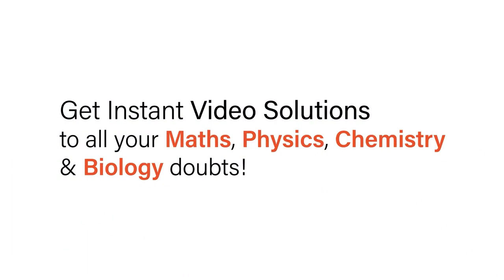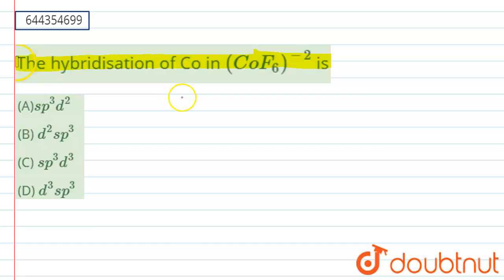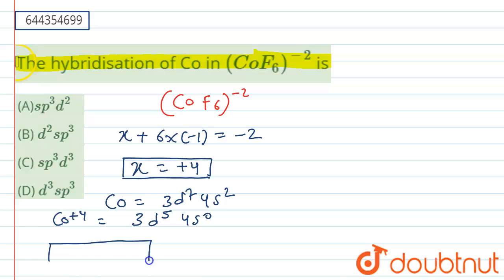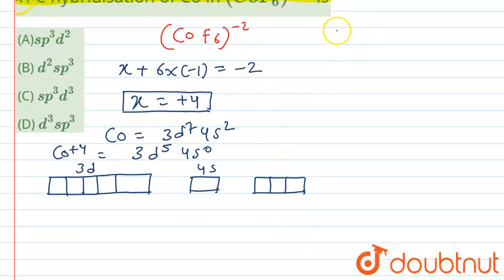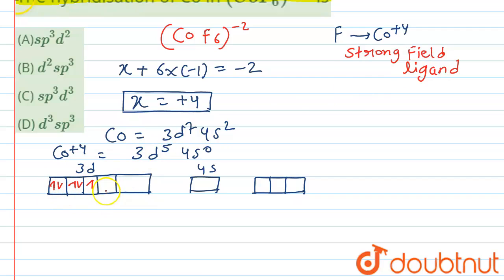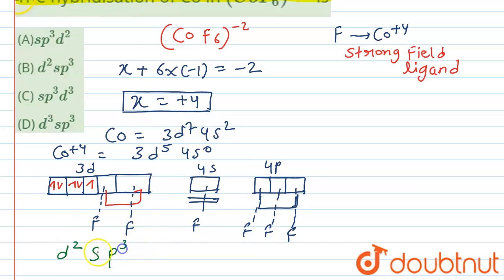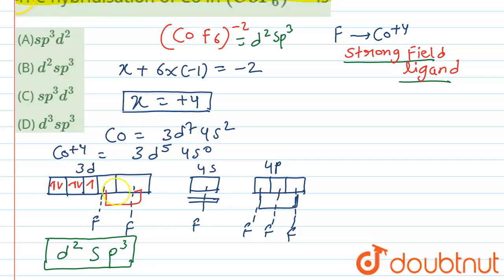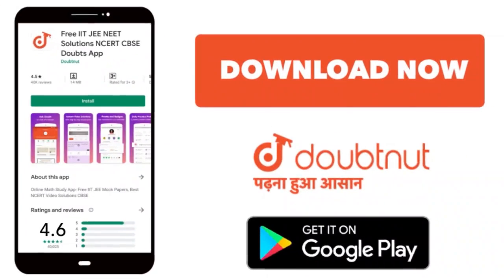The hybridisation of Co in (CoF_(6))^(-2) is | 12 | COORDINATION COMPOUNDS | CHEMISTRY | AAKAS...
The hybridisation of Co in (CoF_(6))^(-2) is
Class: 12
Subject: CHEMISTRY
Chapter: COORDINATION COMPOUNDS
Board:IIT JEE

👉 Have Any Query? Ask Us.